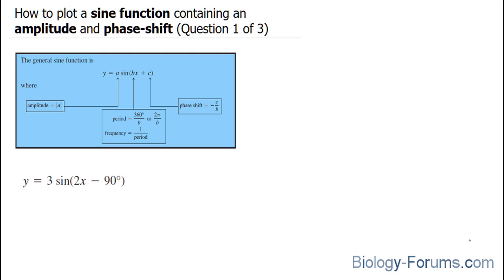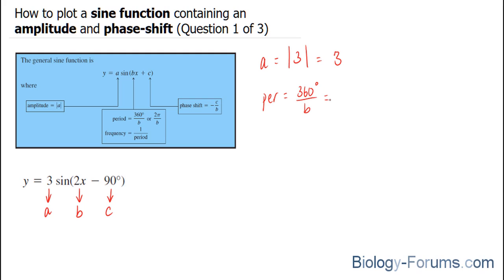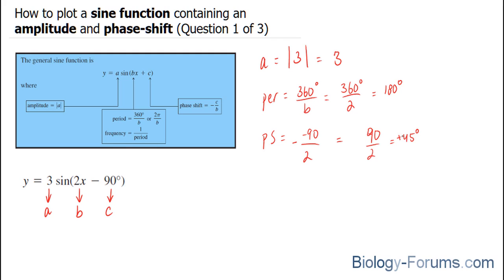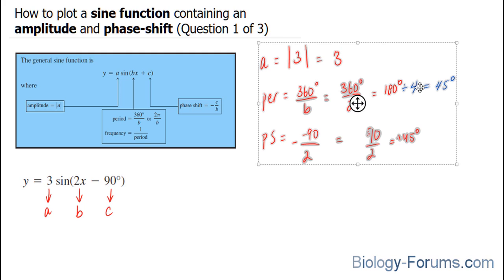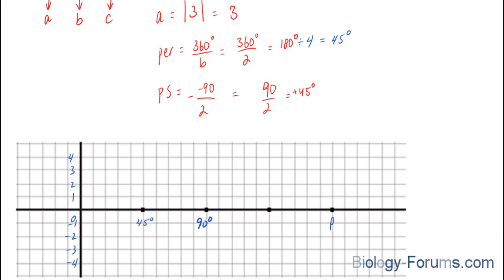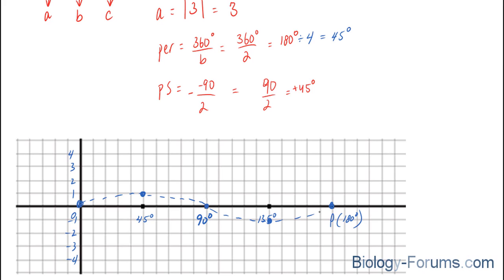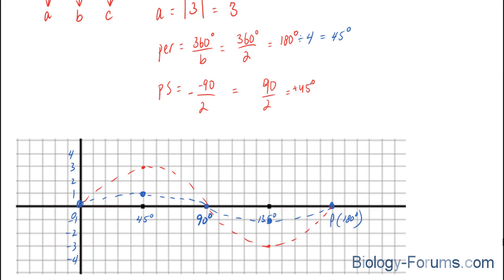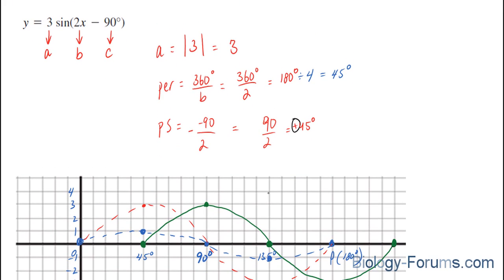📚 How to plot a sine function containing an amplitude and phase-shift (Question 1 of 3)